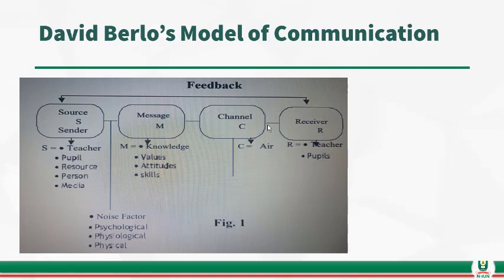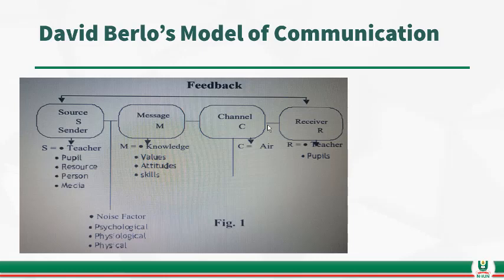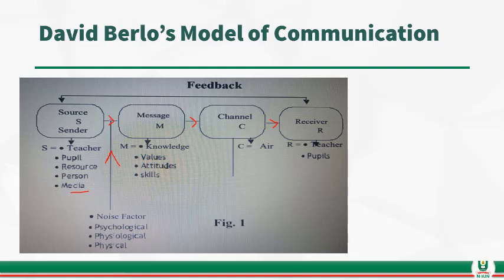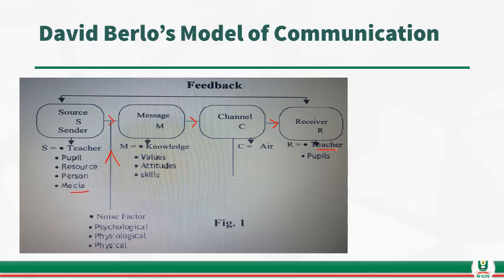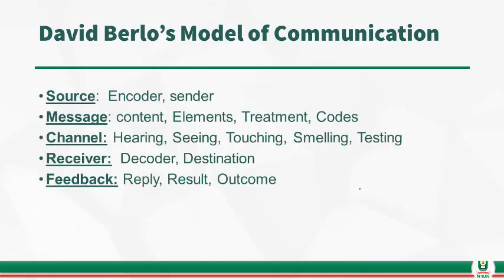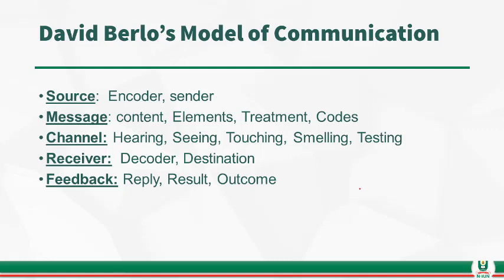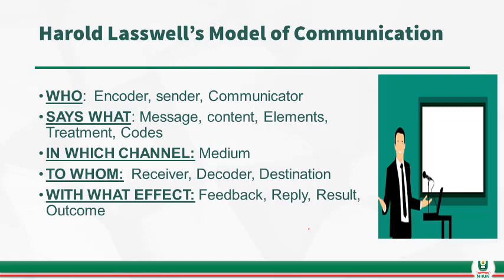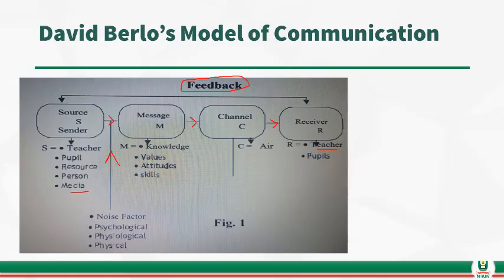EDT811 LESSON 6